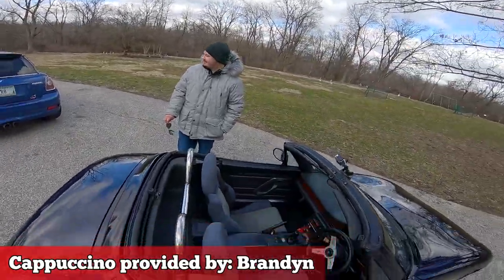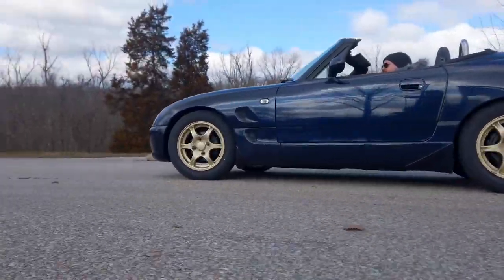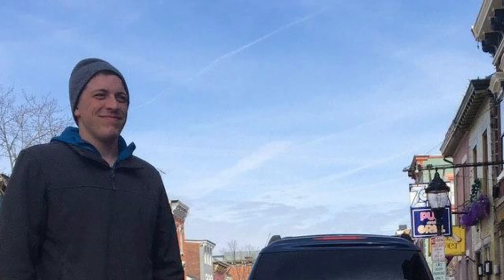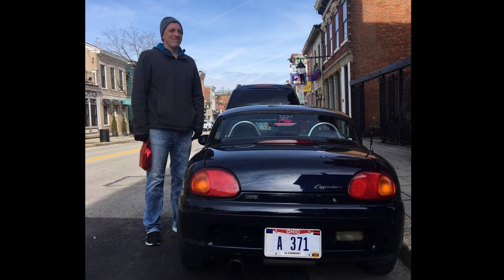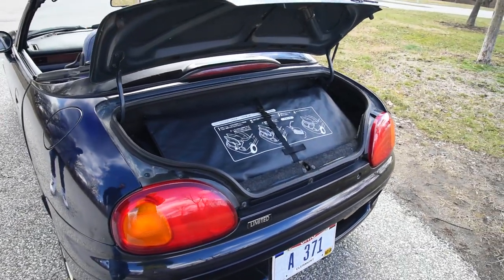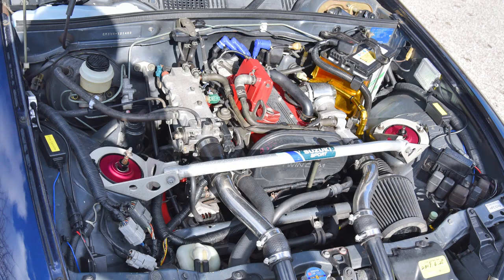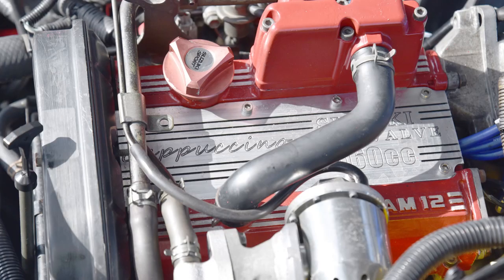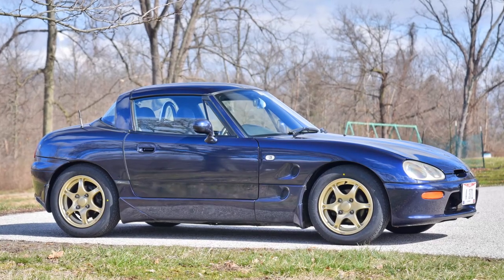1993 Suzuki Cappuccino Limited: Regular Car Reviews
We drive Suzuki Cappuccino, a 660cc 3-cyl turbocharged micro-sports car and it is cute and zippy!